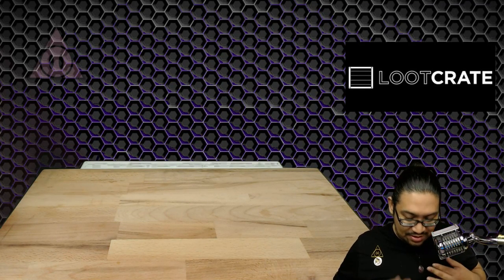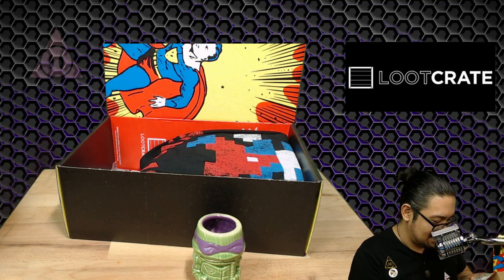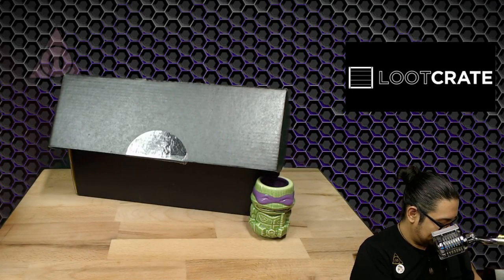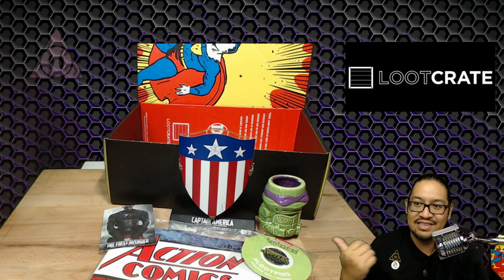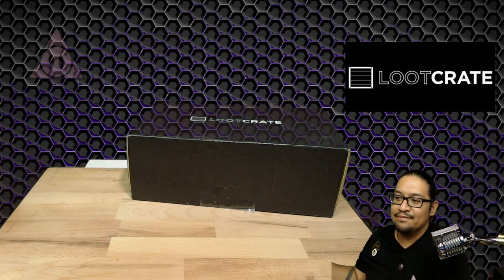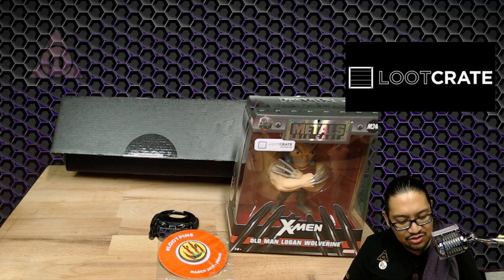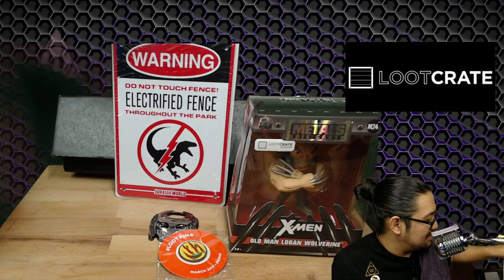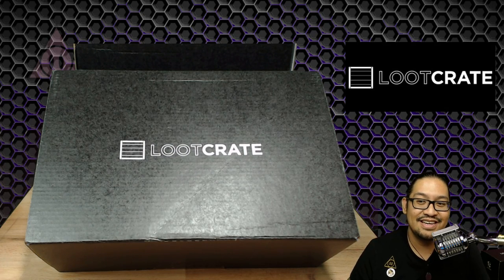Unboxing : TRIPLE LootCrate Hype!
OH my... 3... THREE Lootcrate boxes!  What?!?!? Lets see whats in these!!!